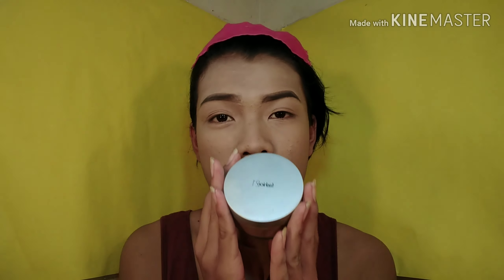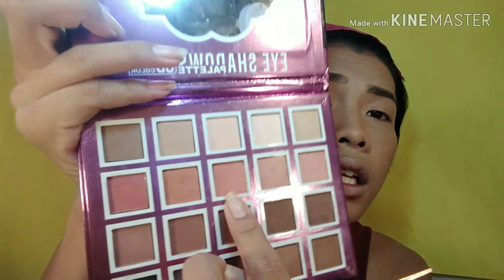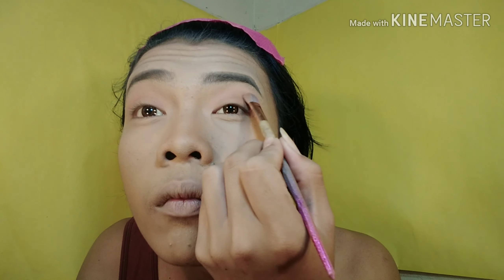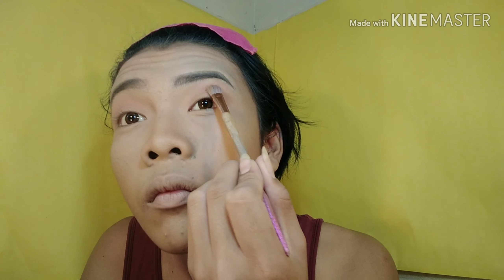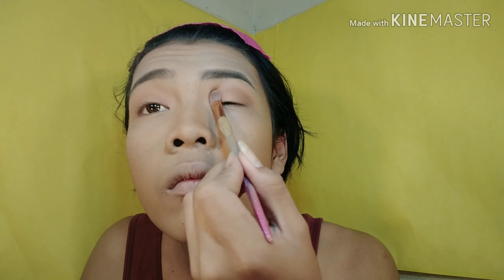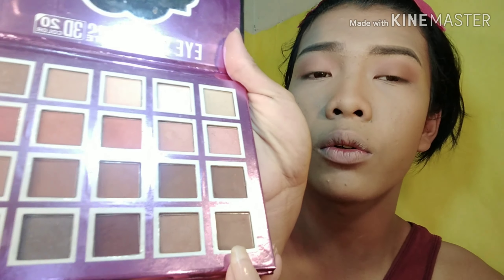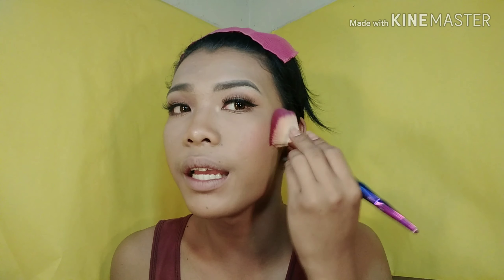CATRIONA GRAY INSPIRED MAKE-UP LOOK! ||| MISS UNIVERSE 2018 👑👑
CONGRATULATIONS Ms. Catriona Gray for hailing MISS UNIVERSE 2018!!! SUPER IDOL KITA!!

Hoping you enjoy this video!!! And click the THUMBS UP BOTTON!!! Para masaya na!!! Love you all guys

For better quality please watch in HD